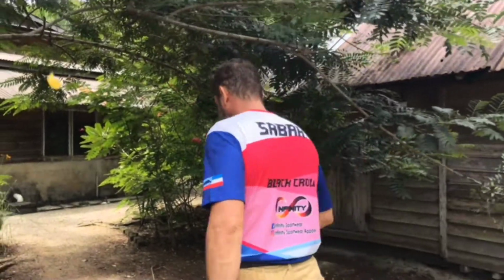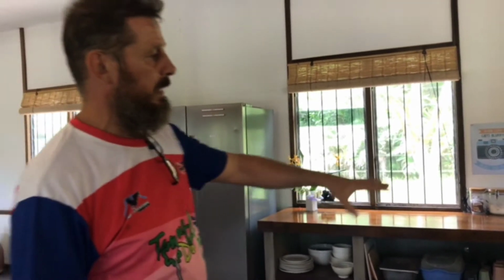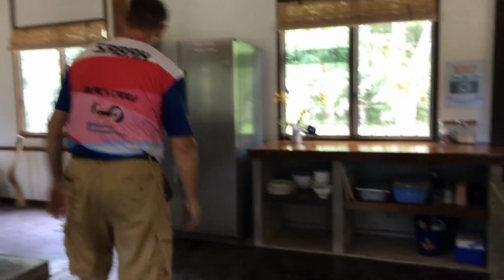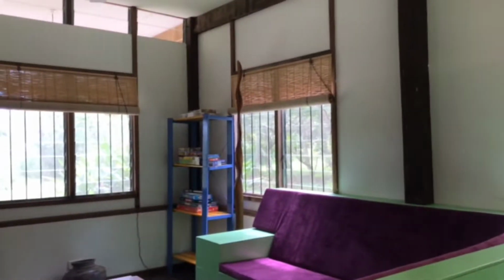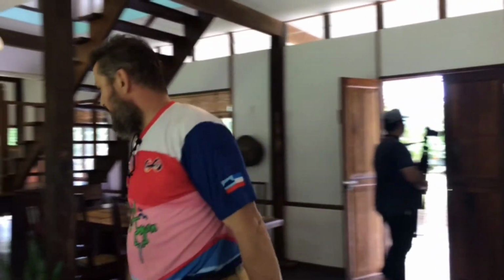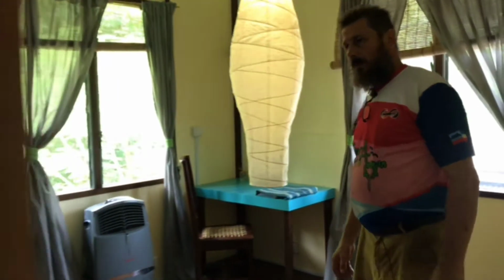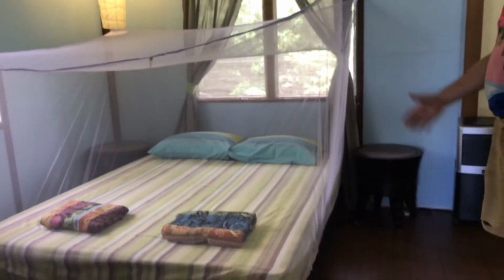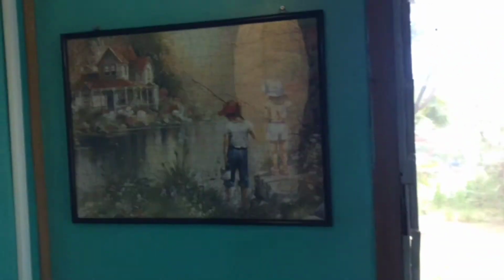Menarik di Kudat - Tampat Do Aman (The Plantation House)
The Plantation House which manage by Tampat Do Aman lodge situated near Jalan Pinangsoo Loro. A modern classic combination design house which can be rented for staying, suitable for private/ small weddings ceremony, birthday parties, family members meetings, private meetings and many more. with a peaceful atmosphere and no noise disturbance away from congestion areas.